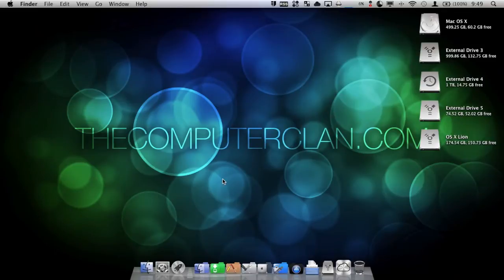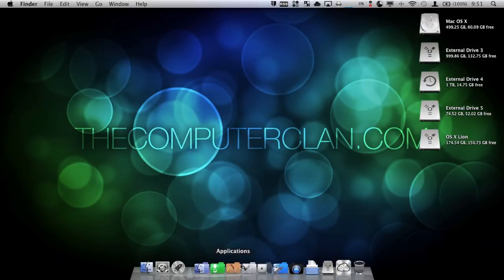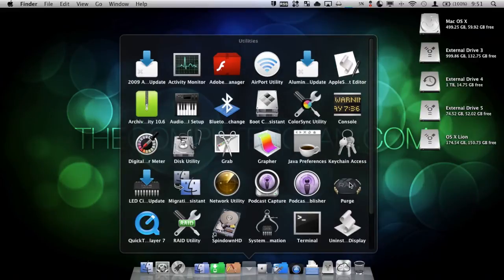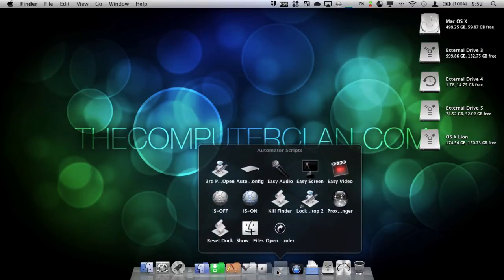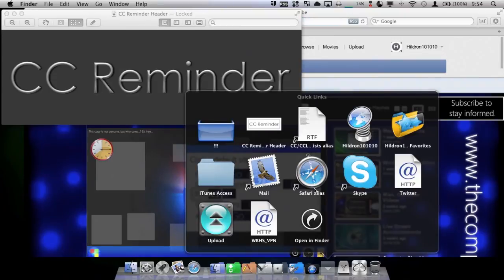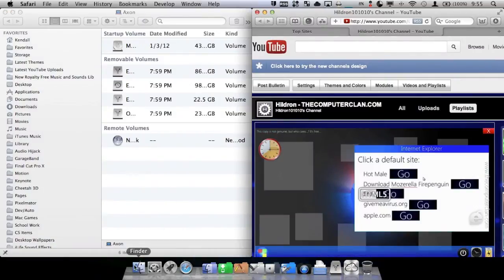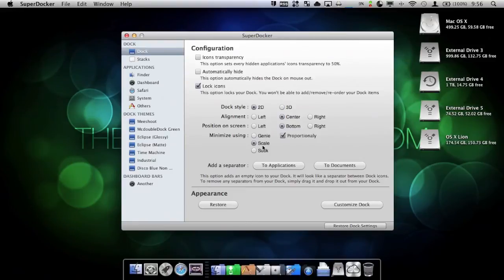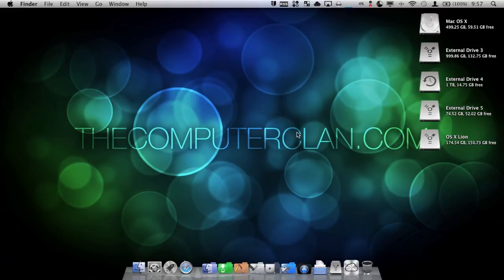Dock Tips and Tricks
Mac Tips-N-Tricks #2 - Dock Tips and Tricks

The Dock is a great application/document launcher, and app switcher. It is one of the main interface elements of Mac OS X. In this video, you will learn some ways to customize it, and you will learn about a couple of "hidden" features that the Dock is capable of. Please note that most of these features require OS X 10.7.